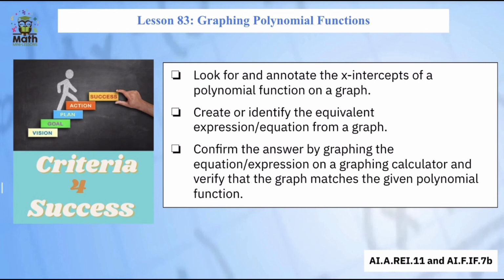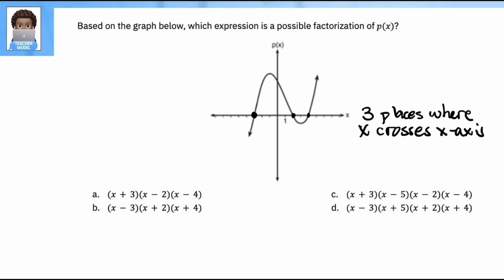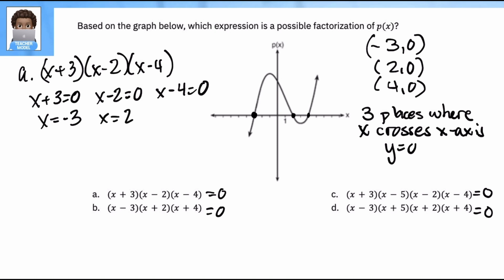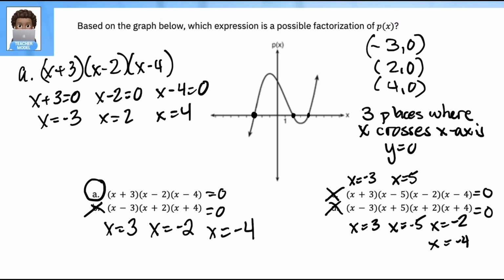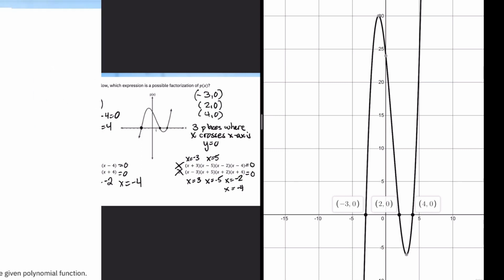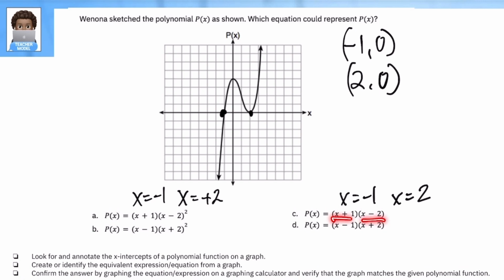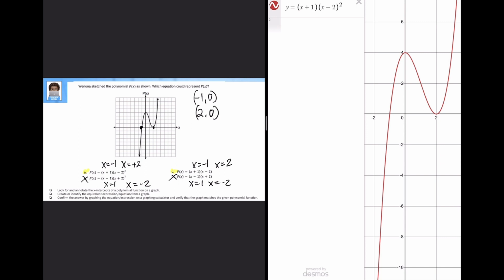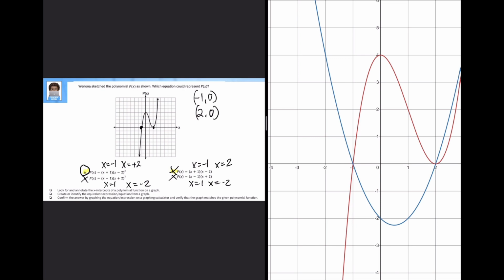How can I use the zeros of a polynomial function to find its equivalent expression or equation?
Algebra I, Lesson 83: Graphing Polynomial Functions

You CAN graph polynomial functions by using the zeros.

1. Look for and annotate the x-intercepts of a polynomial function on a graph.
2. Create or identify the equivalent expression/equation from a graph.
3. Confirm the answer by graphing the equation/expression on a graphing calculator and verify that the graph matches the given polynomial function.